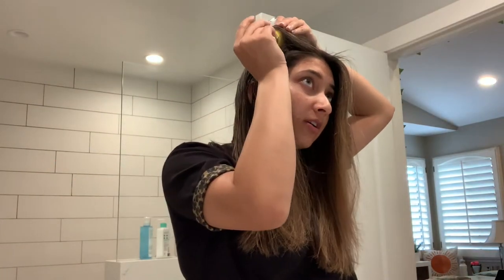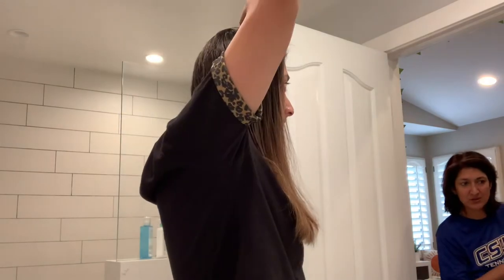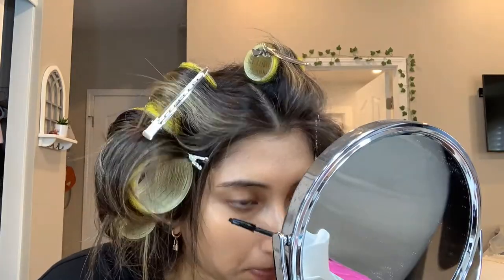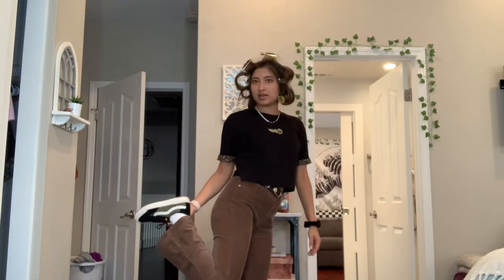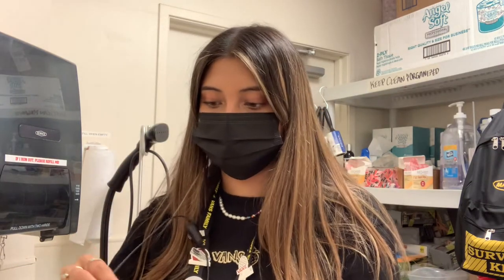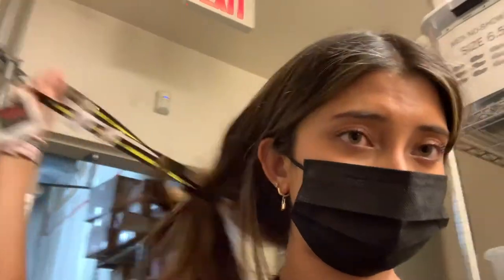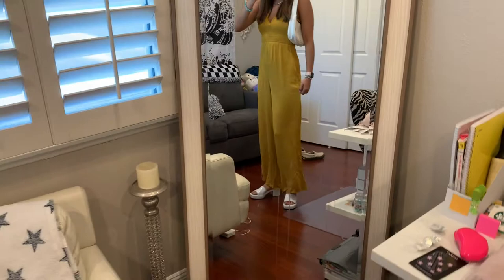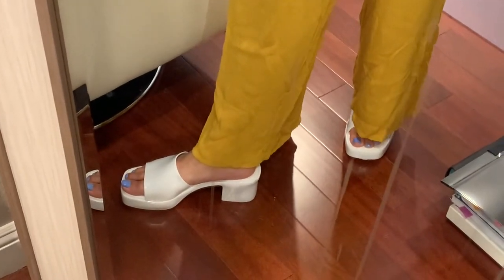day in the life! (vans employee edition)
hi guys! this is my very first upload & i'm super excited to finally start my youtube journey :') i just wanted to share what a typical day working at vans looks like as a college student. i can't wait to film my other content ideas, let me know what other types of videos you guys would want to see! (or if you have any questions) thank you so much for watching!!!